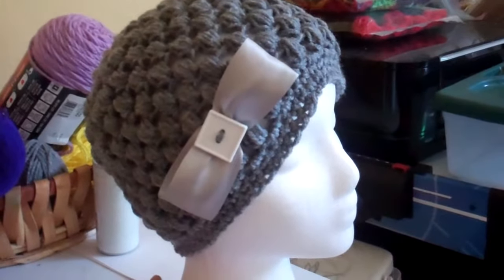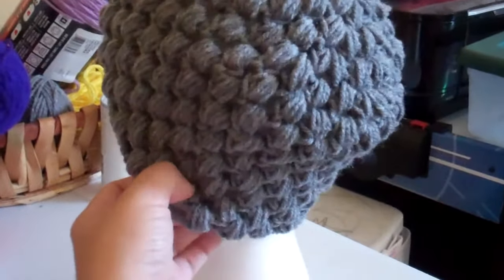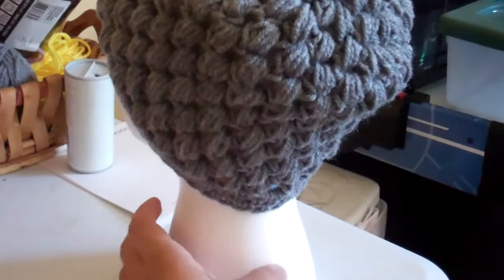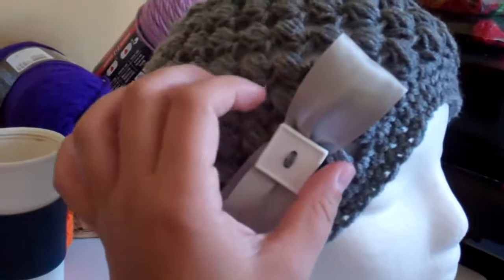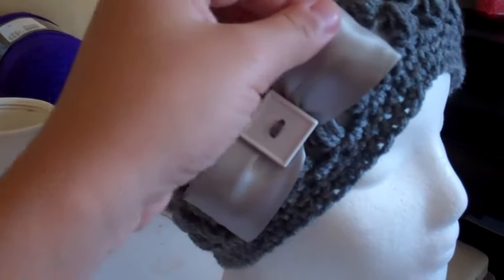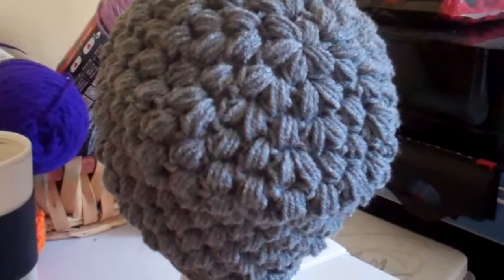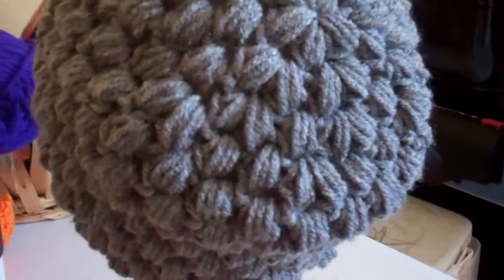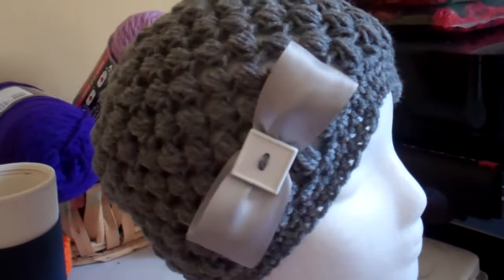Crochet Puff Beanie